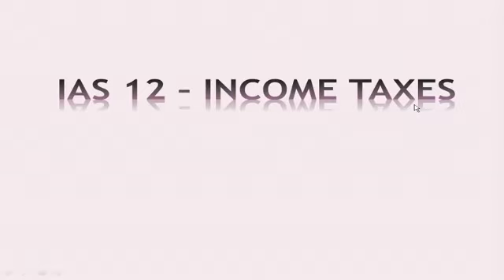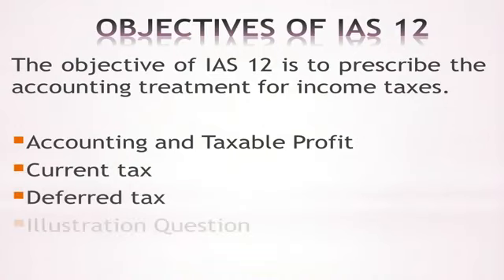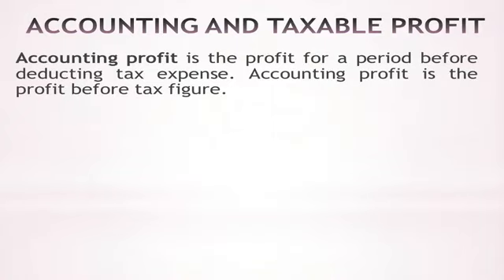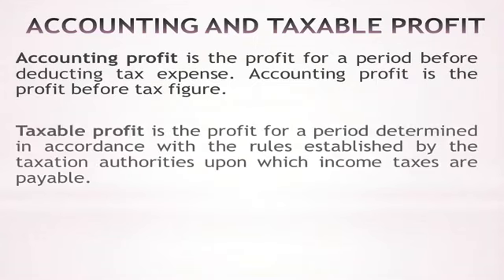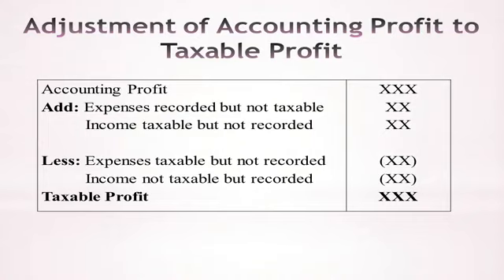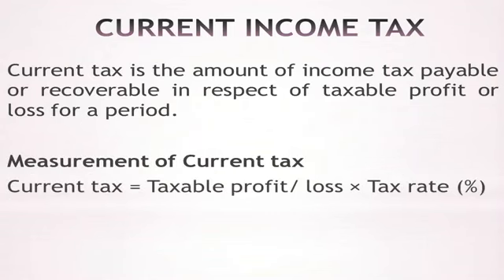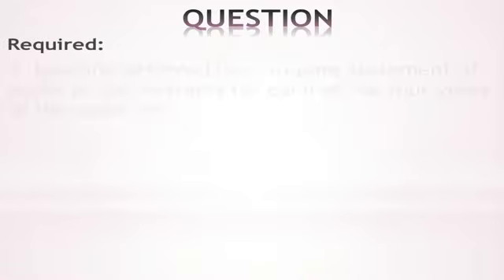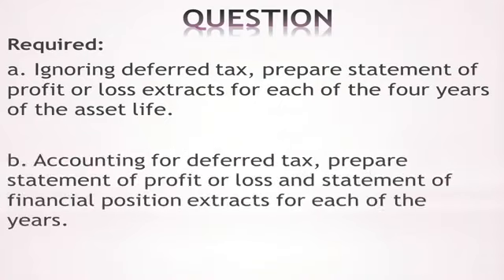IAS 12 - INCOME TAXES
IAS 12 prescribes the accounting treatment for income taxes

✓ Objective of IAS 12
✓ Accounting and Taxable Profit
✓ Current tax
✓ Deferred tax
✓ Illustration Question